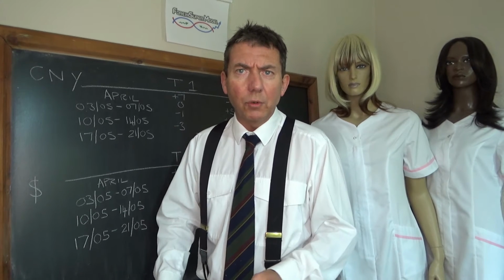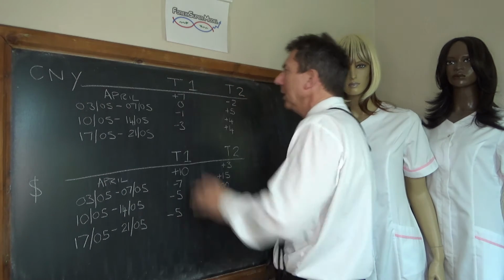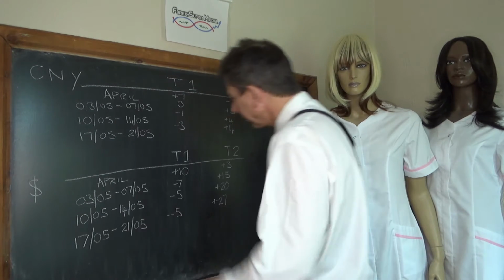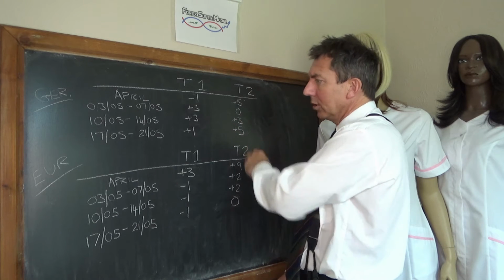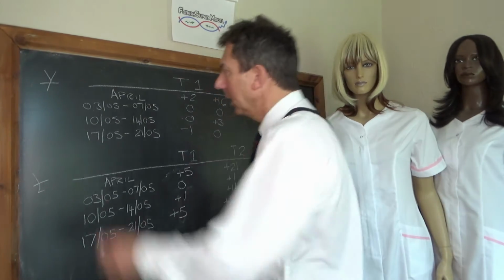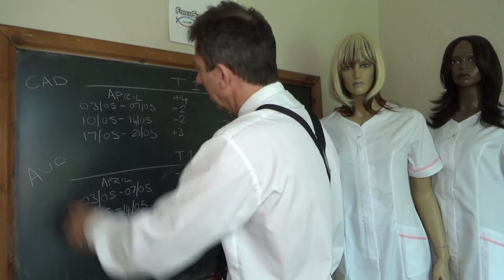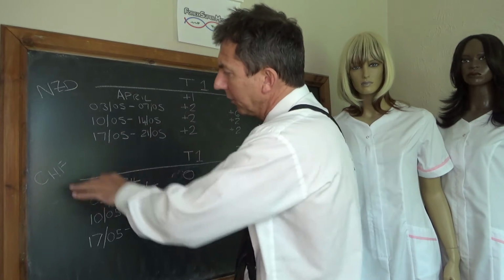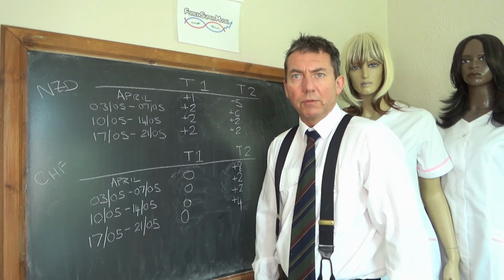Forex Complex Data Cycle 17/05/2021 - 21/05/2021